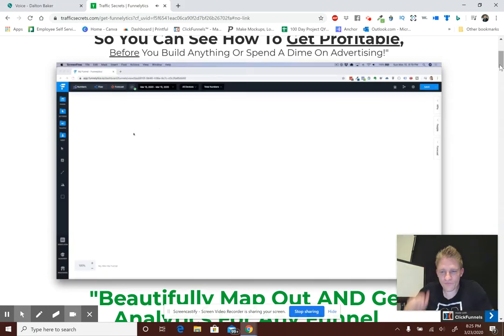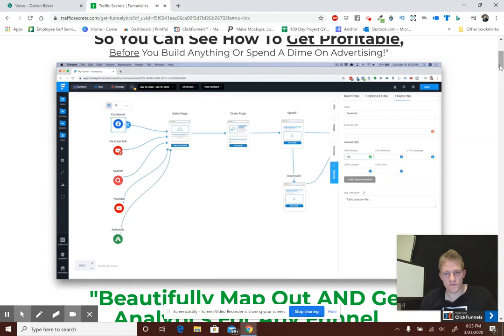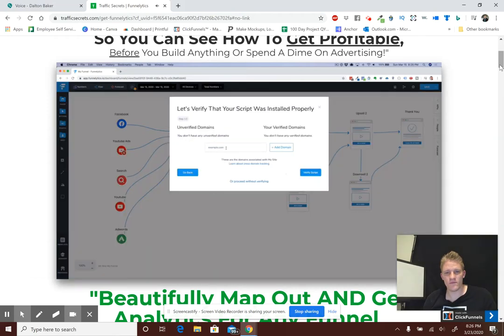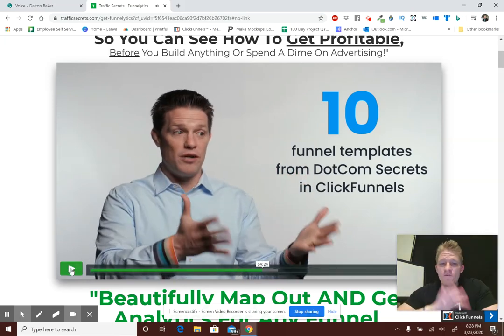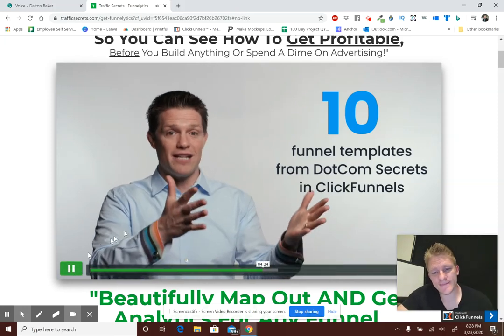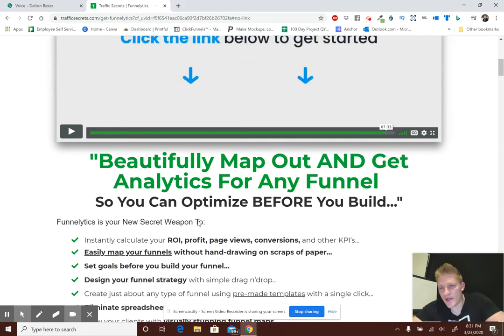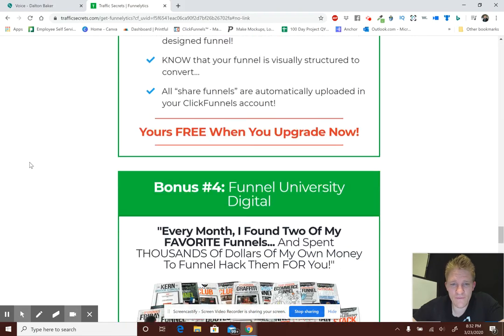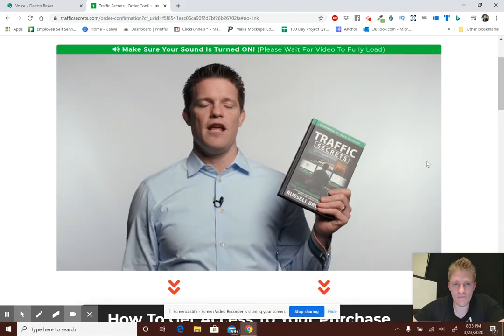Traffic Secrets Funnel Hack Review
Grab your free copy of Traffic Secrets